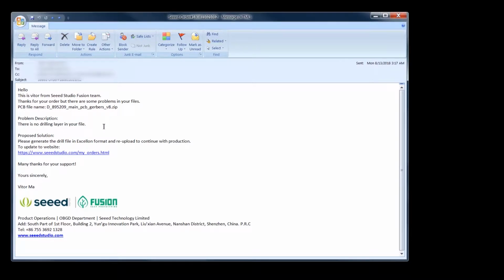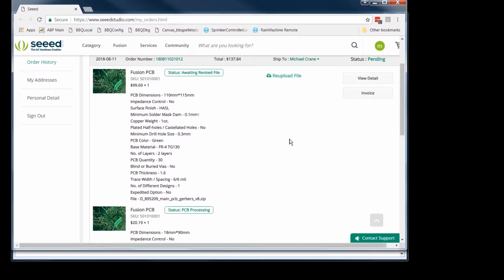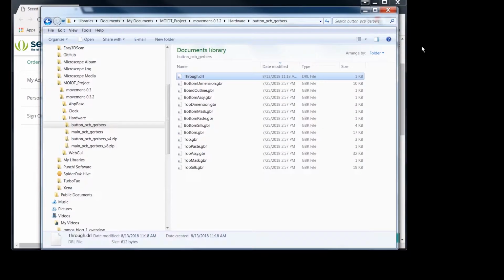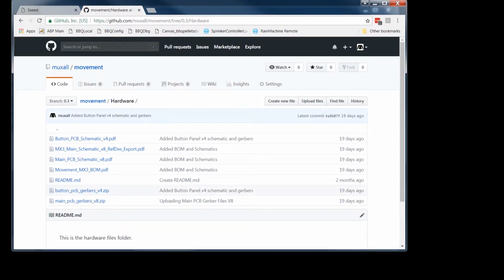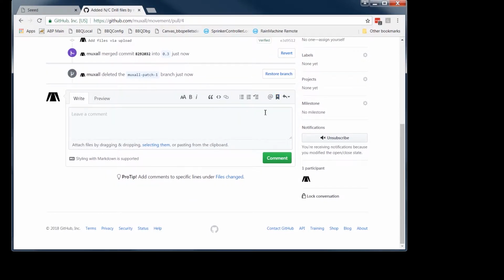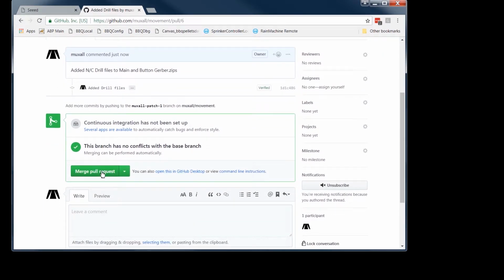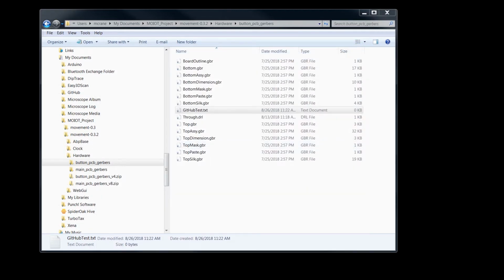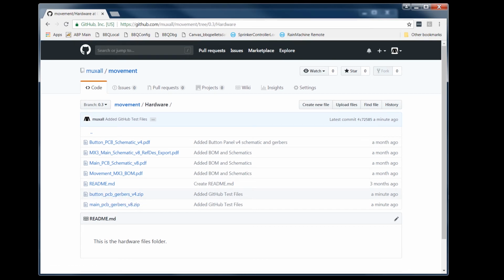IoT#6 PCB Drill Files and GitHub File Comment Woes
In this follow up to Muxall Open IoT #5 video, we first address the email Seeed Studio sent regarding missing drill files in our Main PCB gerbers.zip file.  Using our PCB layout program, we generate our missing drill files, view them, and upload the Main PCB gerbers.zip file to Seeed Studio.  In the second section of this video, we successfully update our GitHub repository, but notice the comments associated with the files are incorrect.  After a lot of messing with GitHub, we discover what I did wrong and resolve the issue… whew!

Michael Crane
Muxall LLC
Dallas, Texas, USA